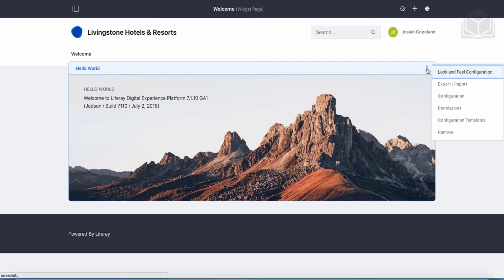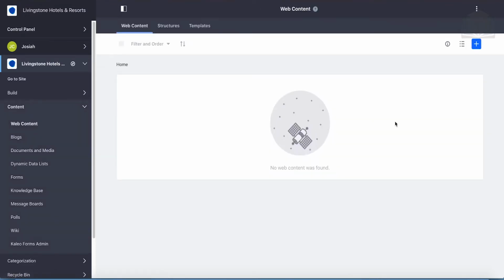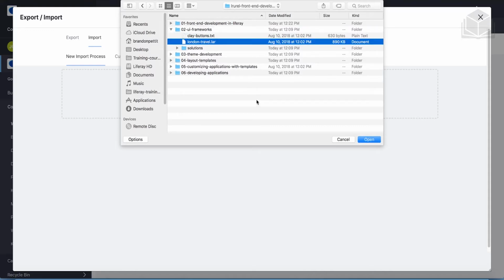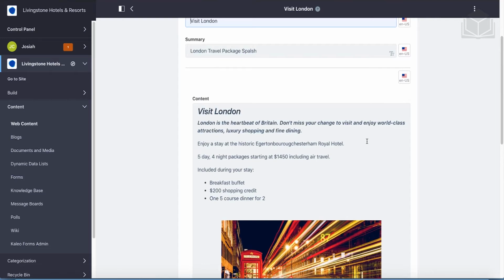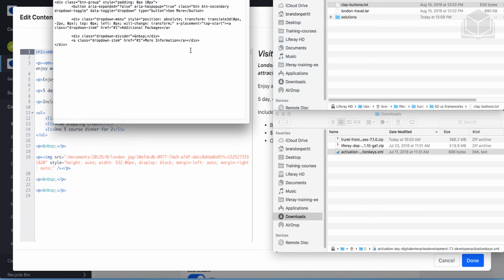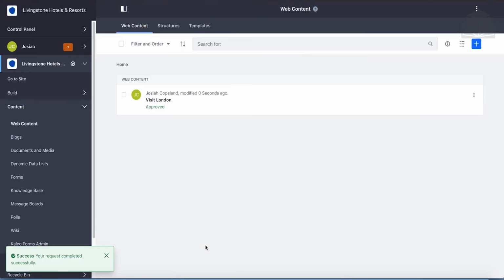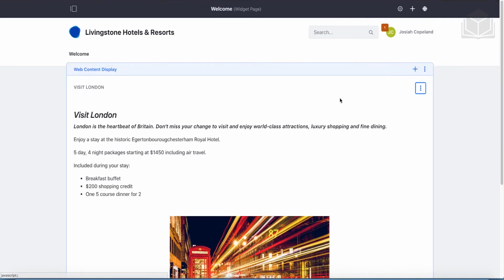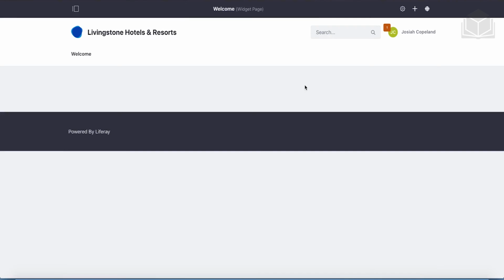7.1 Front-End Dev Exercise Liferay's Experience Language Lexicon